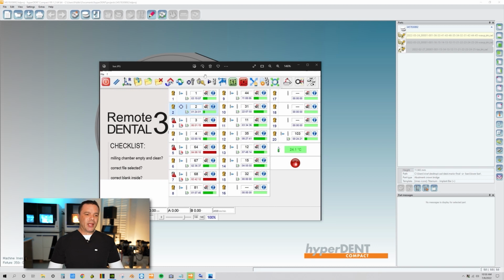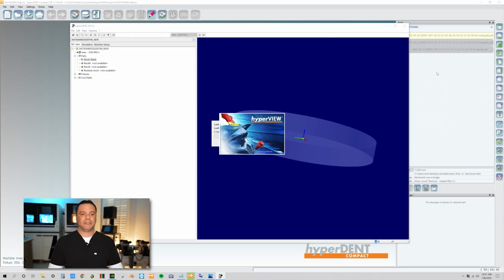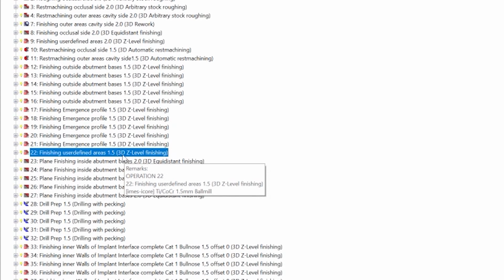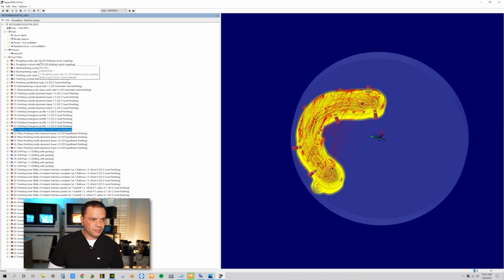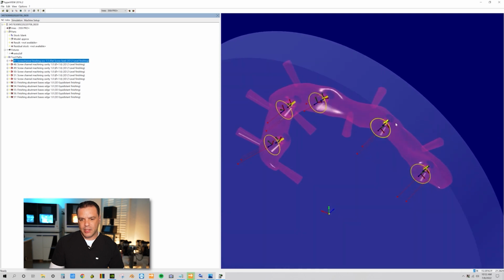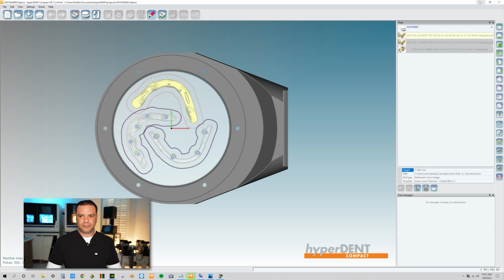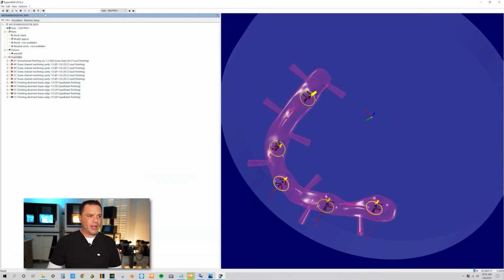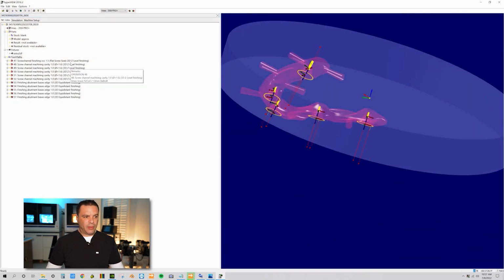hyperDENT Tutorial: Edit & Correct NC Files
Mark Nelson, CDT with Digital Edge Dental Lab presents quick tips and tricks in hyperDENT on how to Edit and correct NC Files